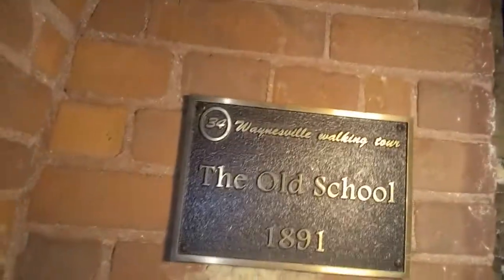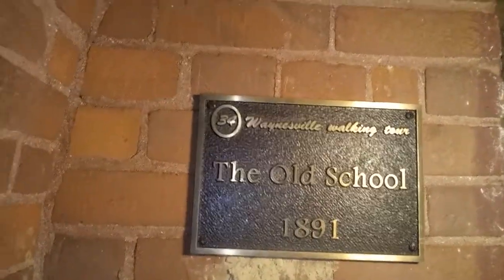Waynesville abandoned elementary school..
Waynesville ohio